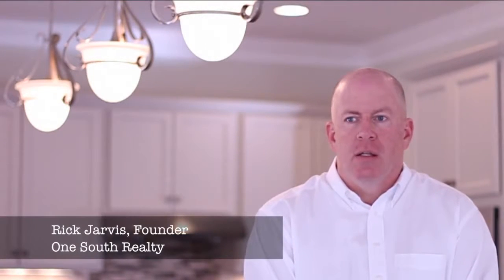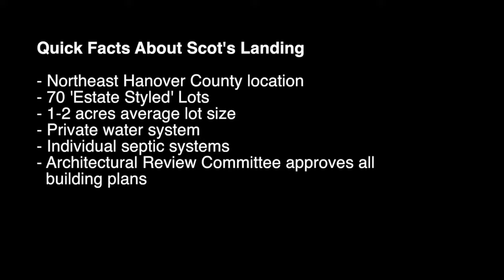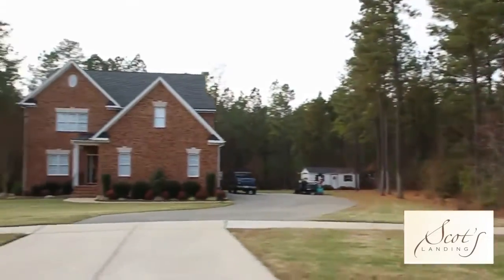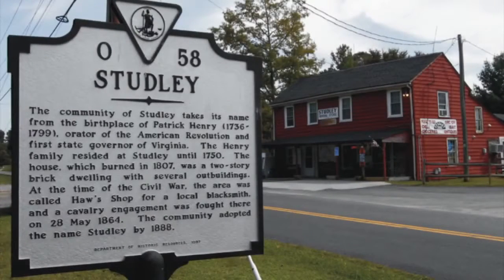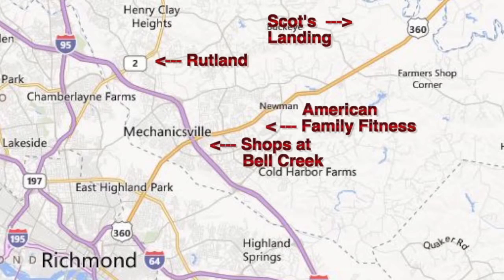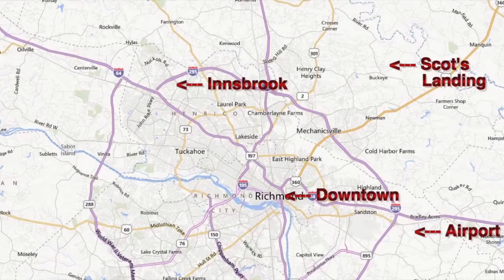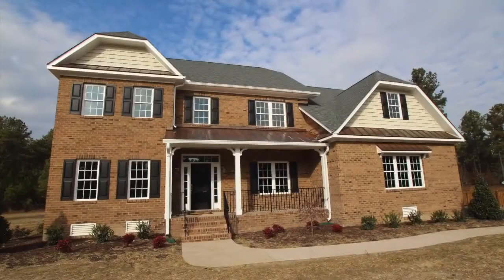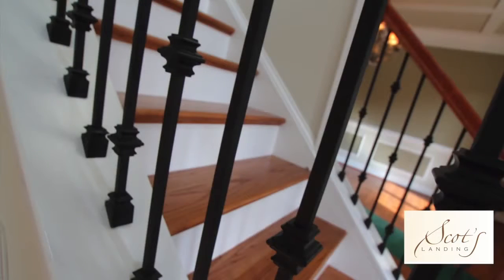Scot's Landing Homes For Sale Hanover County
Scots Landing is an estate styled subdivision in the northeast section of Hanover County. The homes are large and luxurious with quality materials.